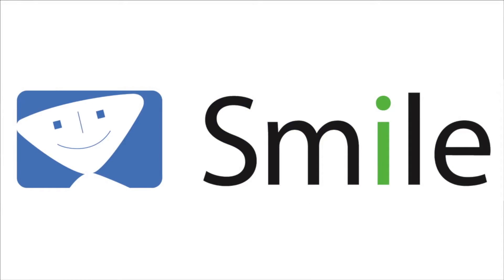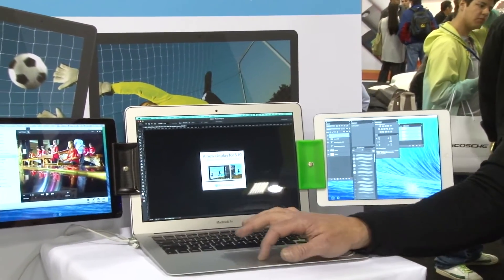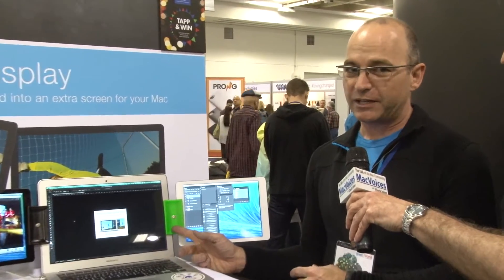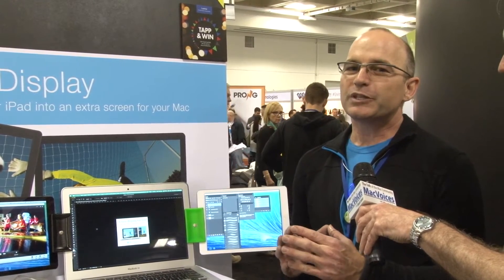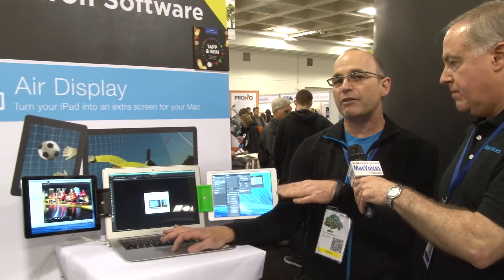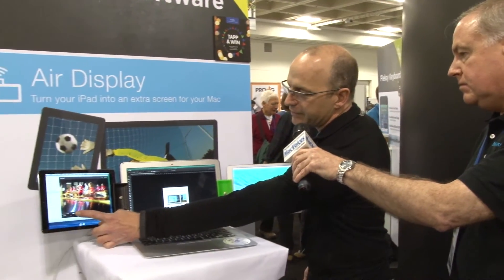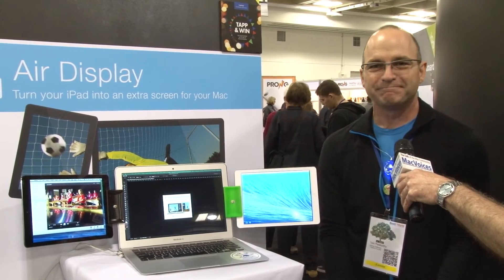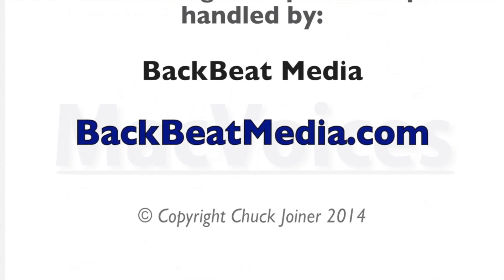MacVoices #14094: Macworld - Avatron's Air Display Uses Your iPad As A Second Monitor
The Avatron Software booth at Macworld/iWorld 2014  was drawing lots of attention not just for their software,but also for a little hardware accessory that lets you physically attach iPads to your  Mac screen to deliver a multi-screen environment. Thomas Penberthy gave us a quick look at how seamlessly AirDisplay can select content from your Mac on a second (and third) screen. Tom outlines the kind of things that are appropriate for use on the accessory screens, and how, coupled with the Vensotech's Sidecar, it creates a striking extended desktop solution.